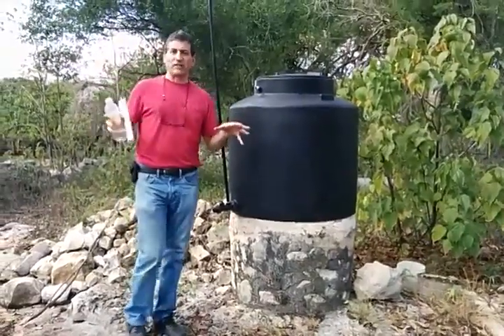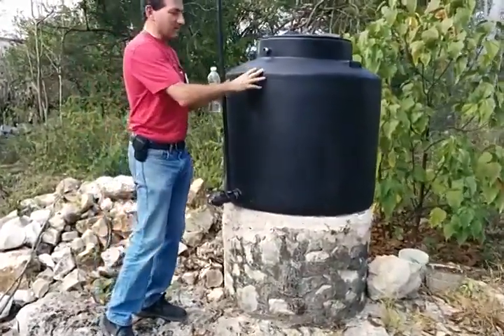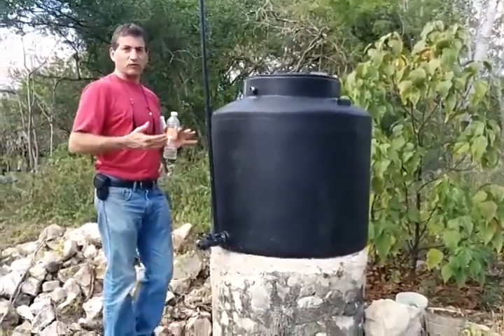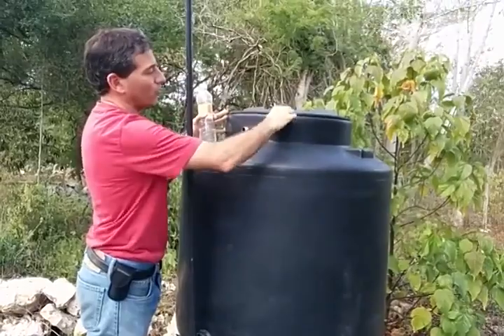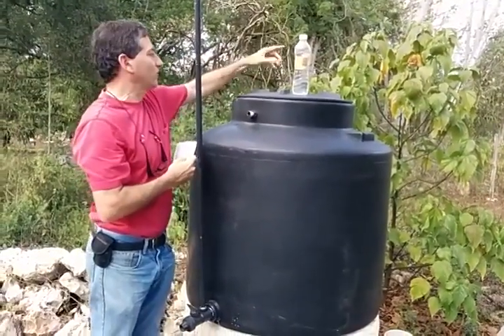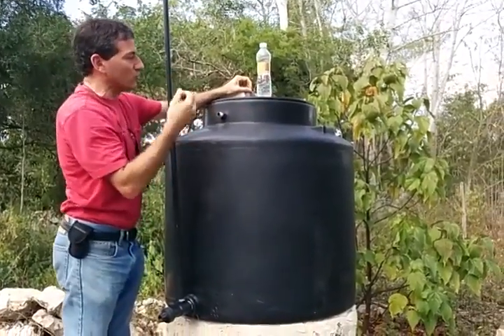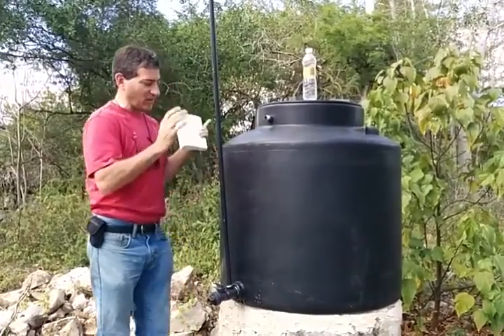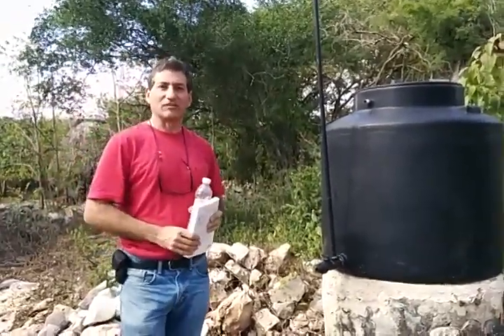Solar CITIES ideas for bringing Biogas to Maya com